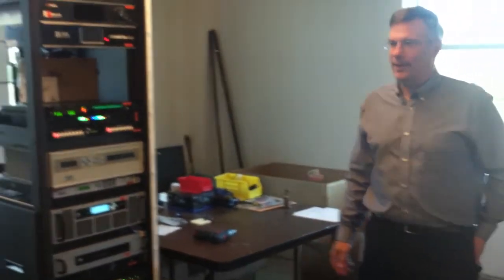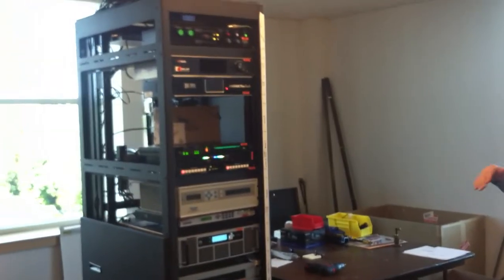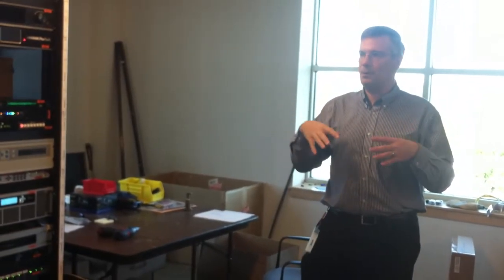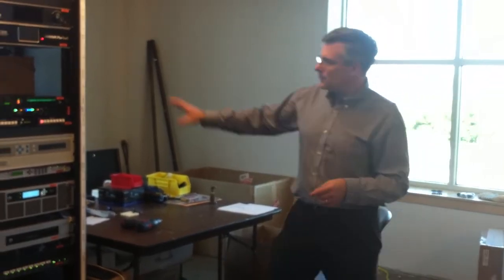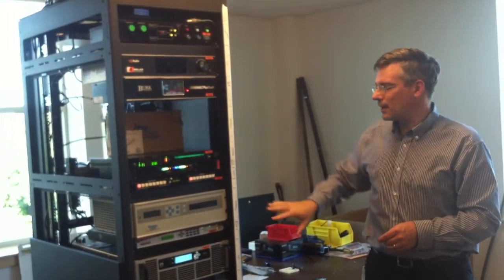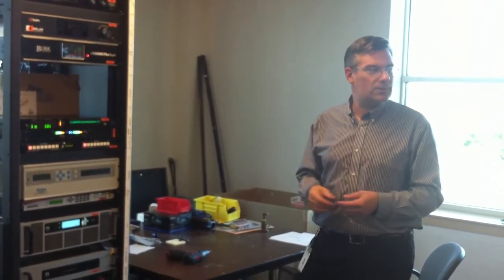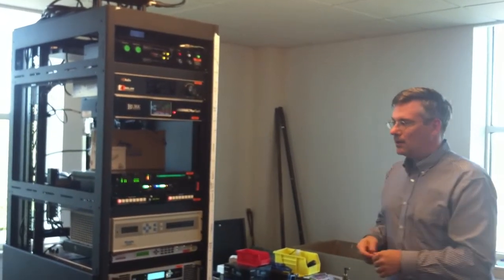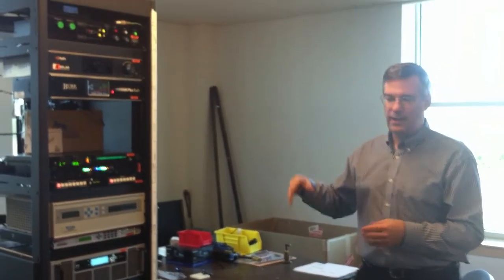Tour of NHPR's upgraded WEVH Hanover transmitter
Technology Director Michael Saffell gives a tour of the WEVH Hanover transmitter site infrastructure. NHPR has been working to replace the aging infrastructure at the site. This is our most compact, full-power transmission site - a main and backup transmitter and all the associated support gear in one equipment rack. This will soon make its way to the top of Moose Mountain!